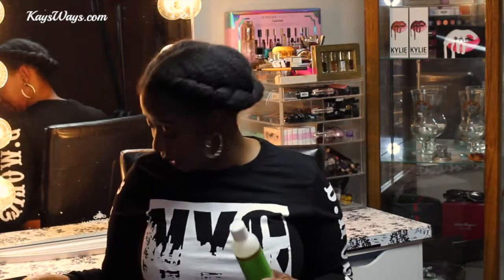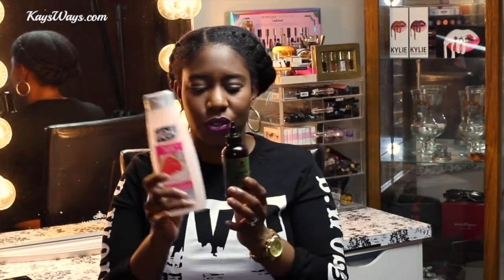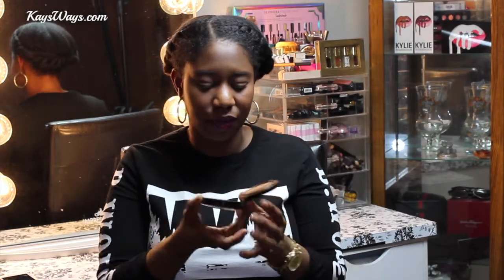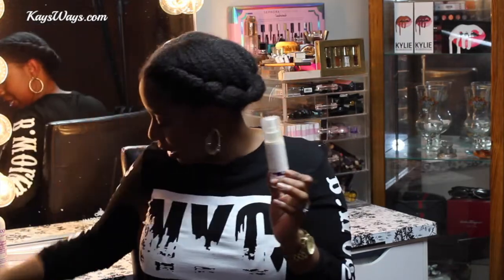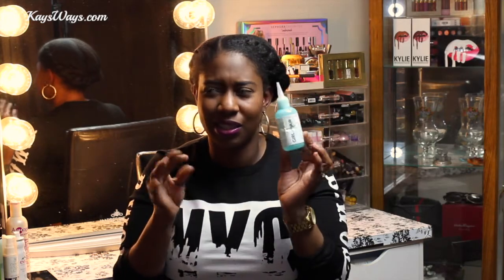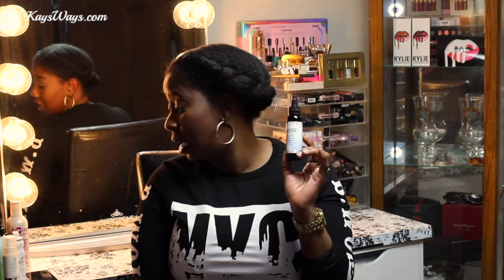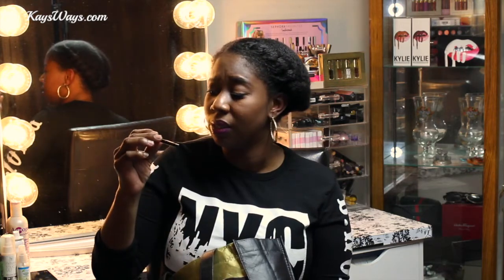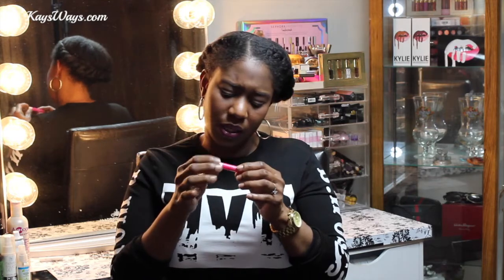LET'S TALK TRASH | BEAUTY EMPTIES | HAIR SKIN & MAKEUP PRODUCTS THAT I'VE USED UP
Welcome back to Kay's Ways!!  Click Show More to keep reading for more related info & links.

Y'all it's been a minute since we've talked trash so there's a lot of hair, skin and makeup items to cover.  Grab a snack and get into these Beauty Products I've Used Up!  Will I Rebuy Or Let It Fly???

HELP ME CONTINUE TO MAKE THESE VIDEOS BY SIMPLY LIKING AND SHARING WITH A FRIEND!

SIGN UP on KaysWays.com and receive your FREE guide "How To Build a Hair Regimen"

Check Out The Cards Posted Throughout the Video